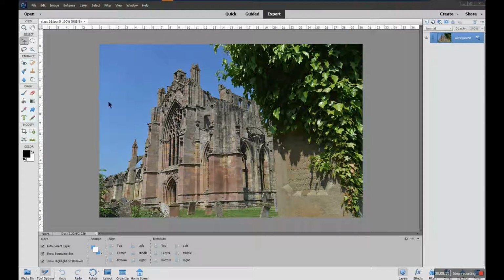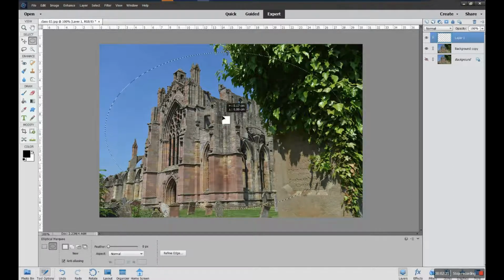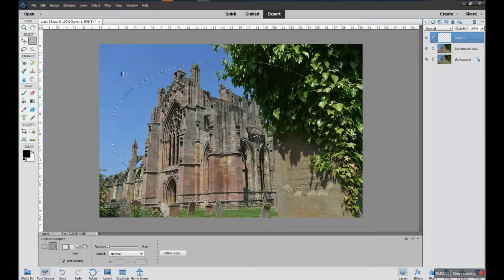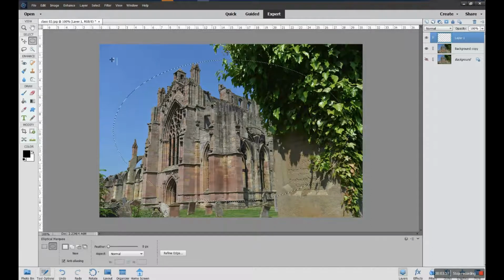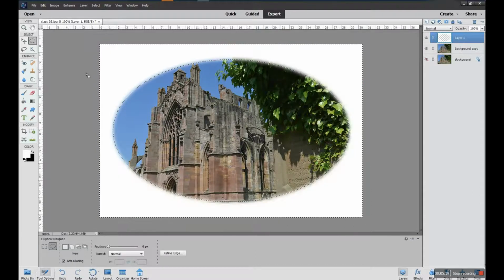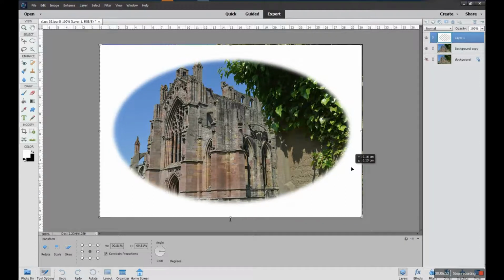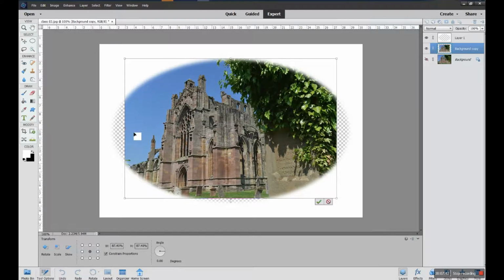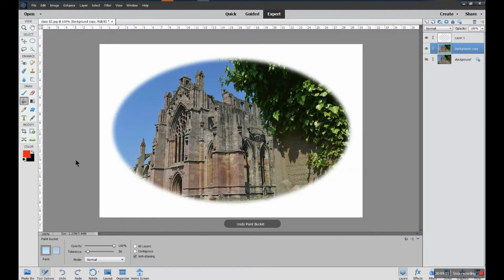Creating A Vignette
A tutorial explaining the process through using Layers to create a Vignette for a photograph.